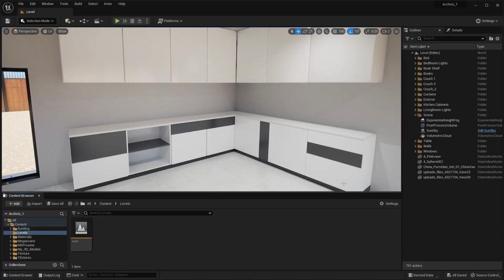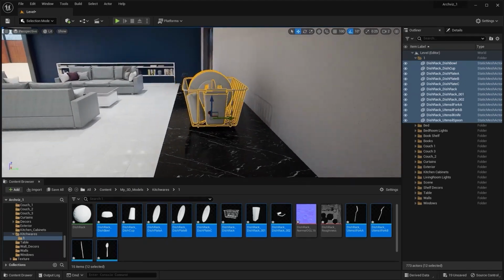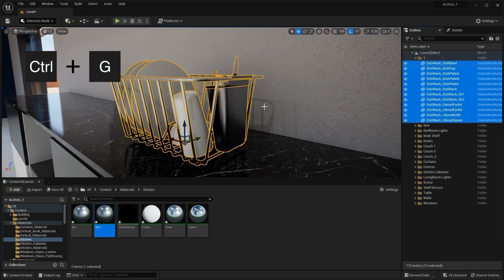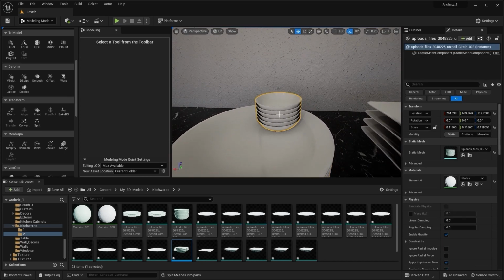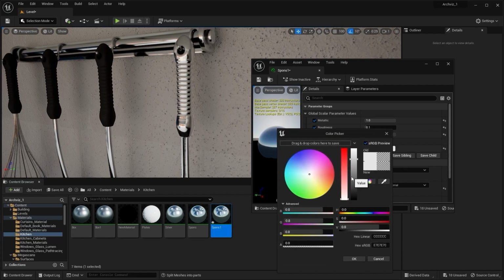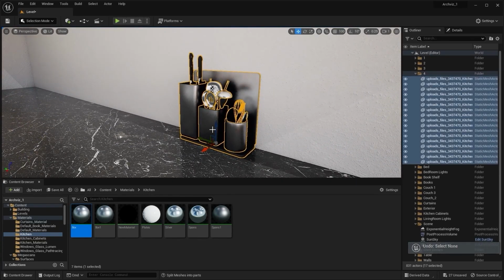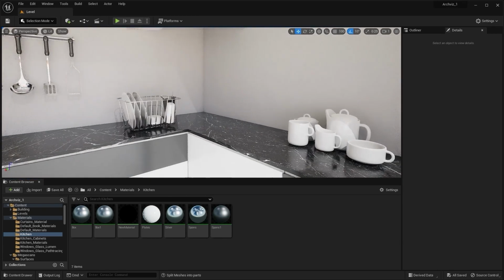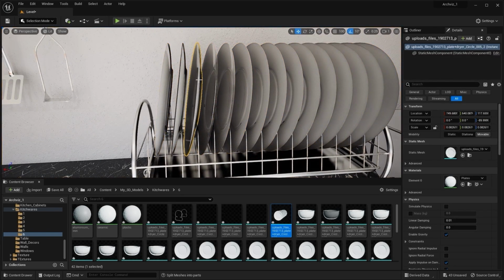Unreal Engine 5.1 For Architectural Visualization | Kitchen Design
32nd Class of Unreal Engine 5.1 For Architectural Visualization in which you'll learn How to Design a Kitchen in Unreal Engine.

Queries Solved:
1) How to Design a Kitchen in Unreal Engine
2) How to Download Kitchenware Items
3) How to place Kitchenware Items
4) How to download Free 3D Models